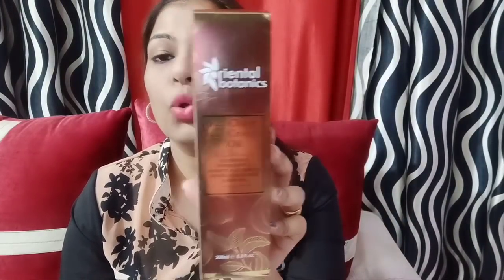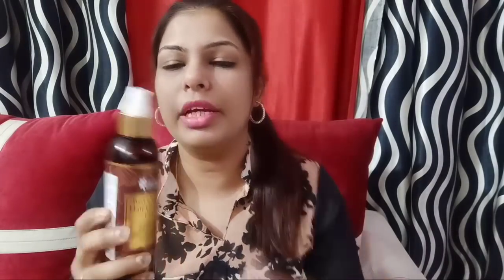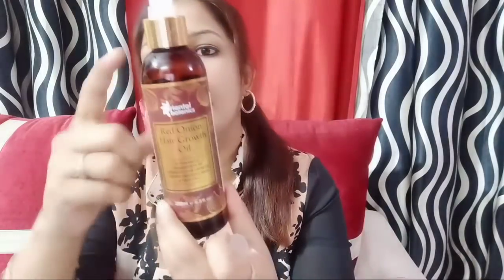Oriental Botanics Red Onion Hair Growth Oil | 30 Powerful Ingredients Repair Damaged Hair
Hello friends

Thanks

Bhavna💗💗👍💙